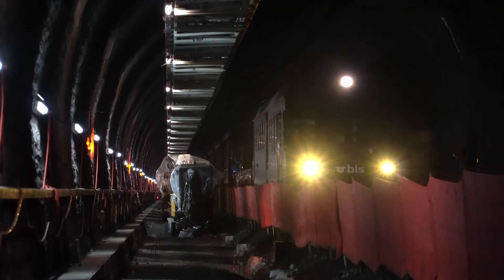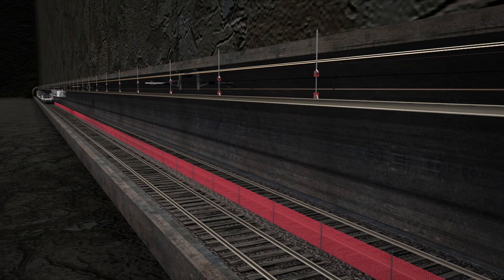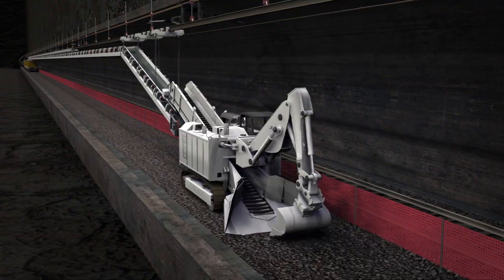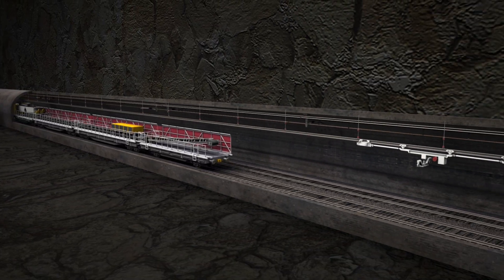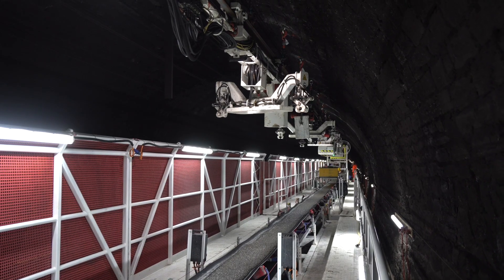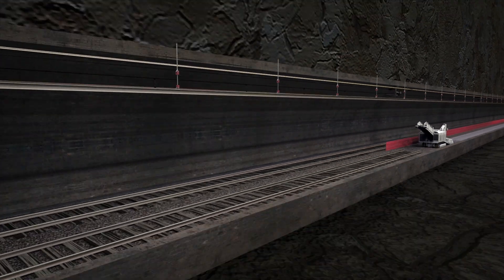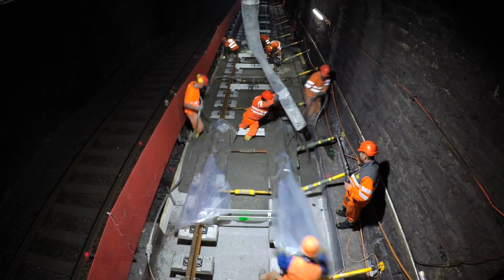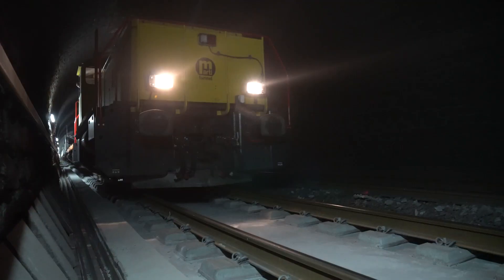Loetschberg Summit Tunnel (Switzerland) - Installation of the slab track during operation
Following the Ceneri base tunnel, the Marti Group is also installing a slab track in the Loetschberg summit tunnel. The system is suitable for higher train speeds, is cheaper to maintain and has a service life around one and a half times longer than conventional ballasted tracks. The renovation of the Loetschberg summit tunnel is carried out while the system is in operation, i.e. while work is being carried out on one track, railroad operations will continue on the other.